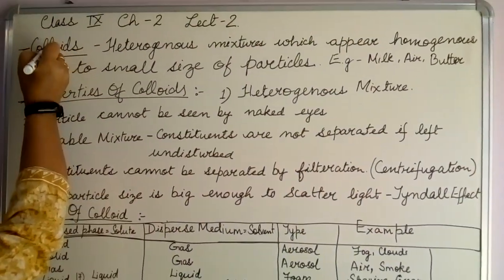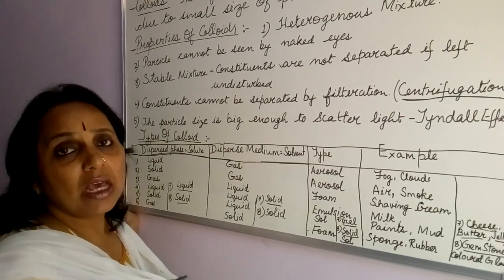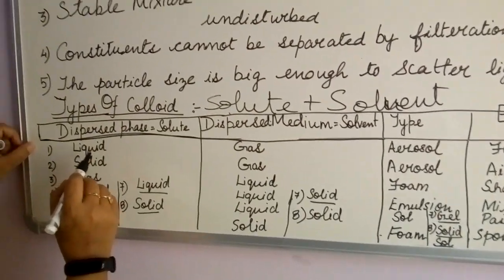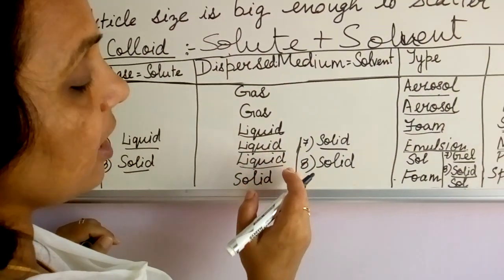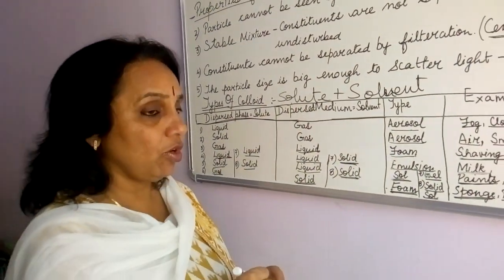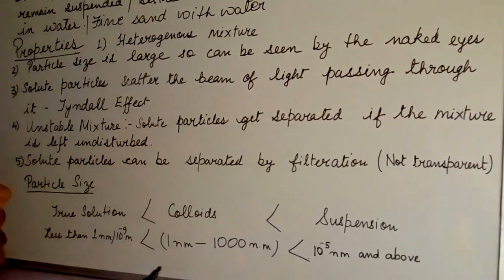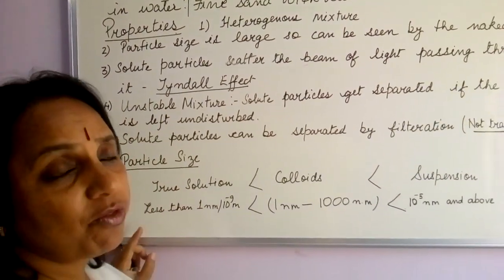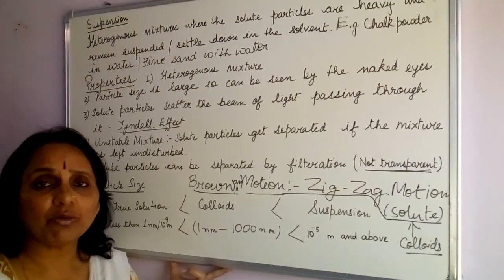Class 9 Ch-2 Lecture 2 Chemistry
Colloids & Suspension